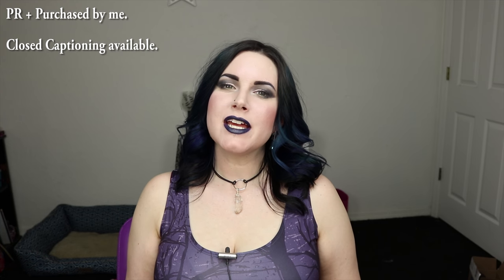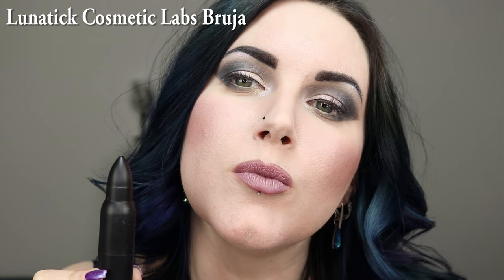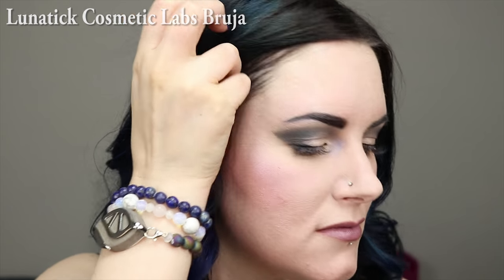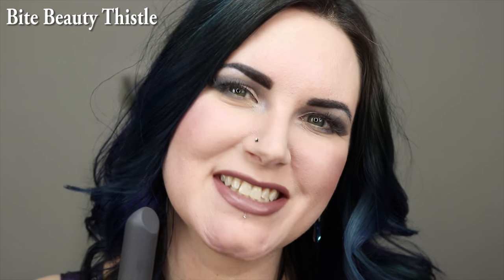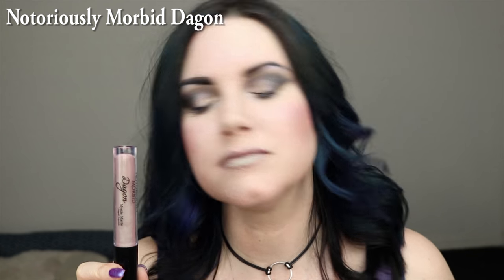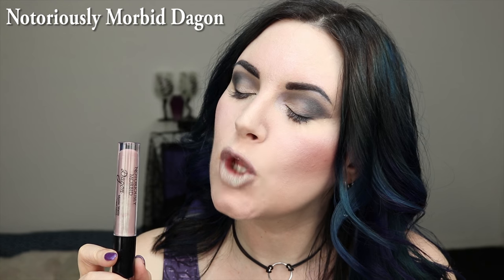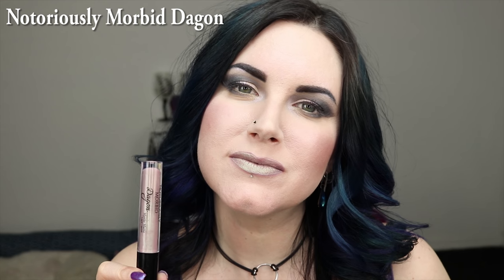Living Dead Girl Lipsticks | Cruelty Free | PHYRRA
Living Dead Girl Lipsticks! I love grey tones in makeup. These are lipsticks for the strange and unusual. Living Dead Girl Lipsticks are shades that have grey or taupe tones to them. Greys with purple, lilac, lavender, mauve, pink, plum rose and taupe fall into this category for me.  I love how they look on me and I think they're fun to wear. I also love grey eyeshadows and contour shades.

~Living Dead Girl Lipsticks~

Colour Pop Marshmallow & Petit Four pencils (discontinued)
OCC Sebastian pencil
Bite Beauty 012 Plum Taupe pencil
Kat Von D Zero
Urban Decay Oblivion
Nyx Smoke Me
Bite Beauty Gelato

~Fashion~

Cowcow Dark Blue Ravenswood Dress
Bellabeat Leaf Urban
Ladyleaf Druzy Peacock Bracelet

~Makeup~

Eyes
Tarte Lid Lock Primer
Darling Girl Tragic Death of Mr. Stay Puft
Kat Von D Light 42 powder foundation
Urban Decay Walk of Shame waterline pencil
Kat Von D Liquid Liner

Face
Hourglass Veil Mineral Primer
Makeup Geek Puppy Love Blush
Milani Make It Dewy Spray

Lips
Kat Von D Poe pencil
Urban Decay Heroine & Junkie lipsticks

NAILS
Vapid Lacquer I'm Late on top of
Orly Saturated

~MAILING ADDRESS~
23110 State Road 54

~ABOUT ME~
I'm a 30-something cruelty-free beauty lover, gamer, book wyrm, technophile and dog owner. Follow me for cruelty-free pale girl beauty, hooded eye makeup tutorials & rainbow hair. I love spikes, studs, Swarovski, goth & vegan fashion.